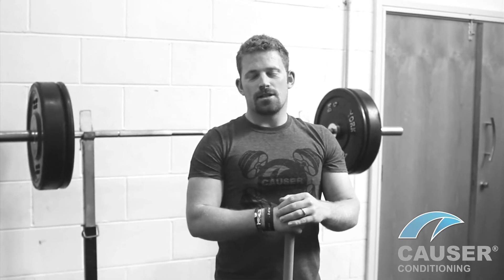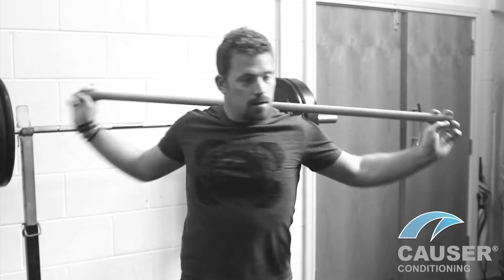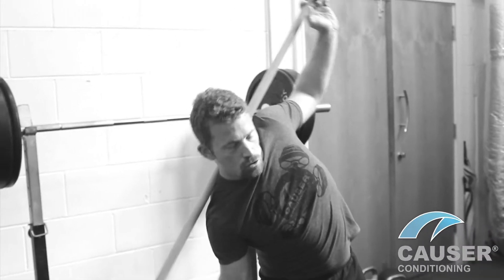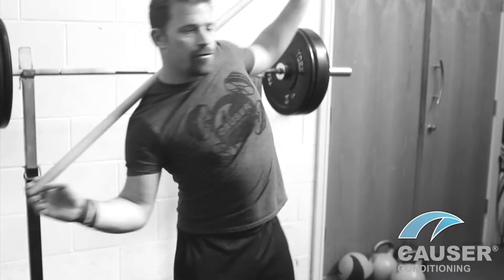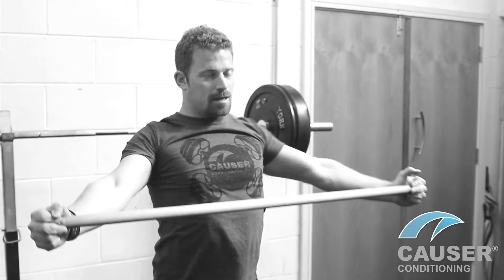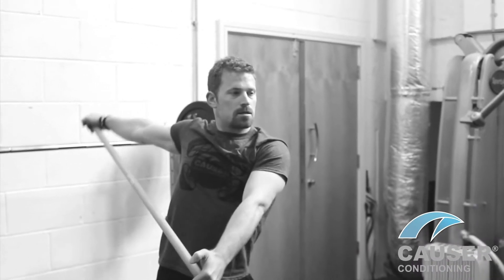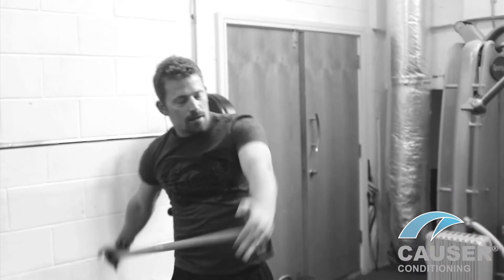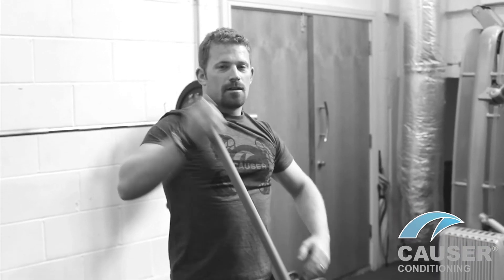Stick Drills - Spine Mobility Warm-Up For Weightlifting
Find out more about Michael and how you can train with him

About Causer Conditioning:

Causer Conditioning is a professional coaching service that uses a unique training methodology, primarily focused around Olympic Weightlifting to enhance strength & performance.

EXTRA TAGS IGNORE: Mobility wod, kettlebell mobility, kettlebell routines, mobility mobility, weightlifting videos